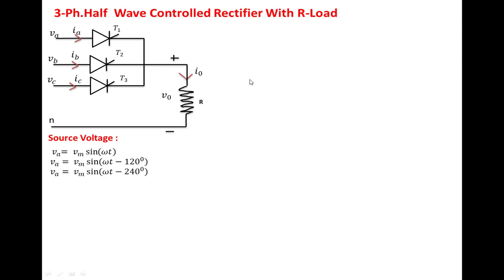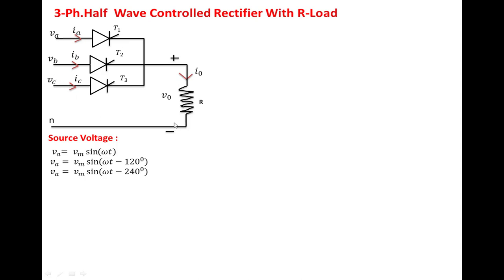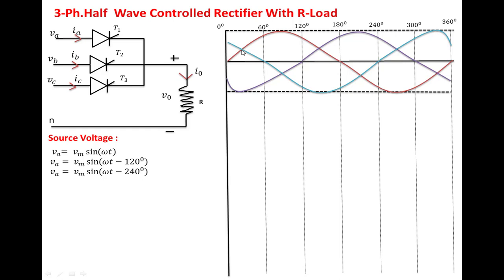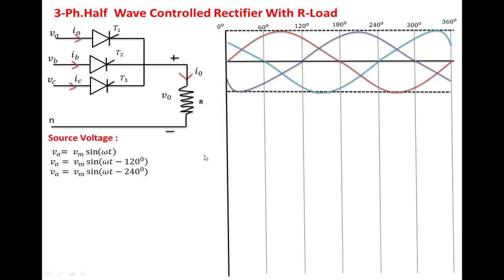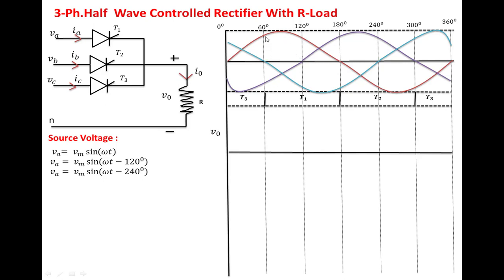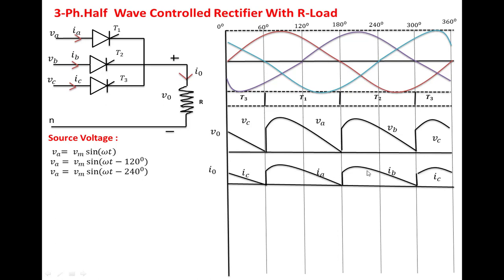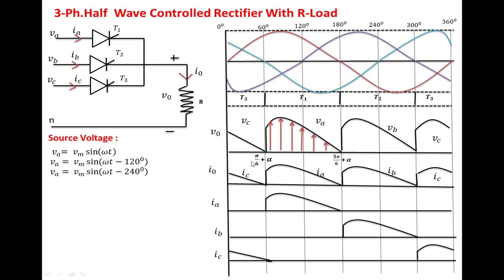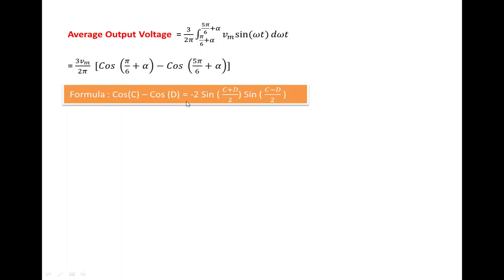3-Ph. Half Wave Controlled Rectifier With R Load